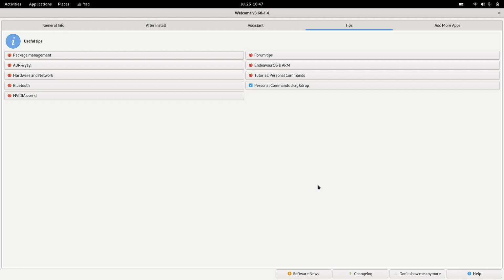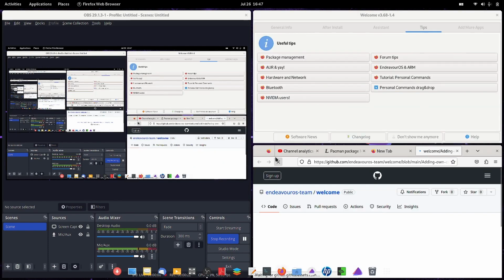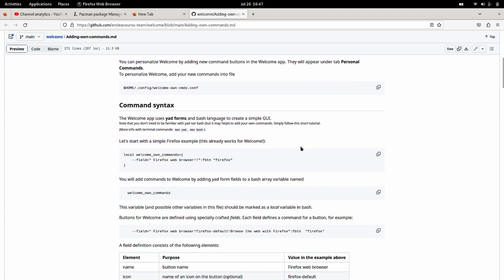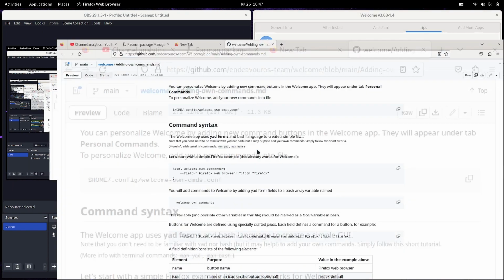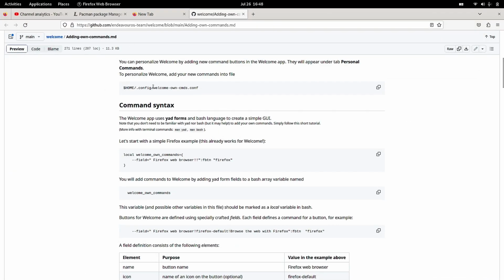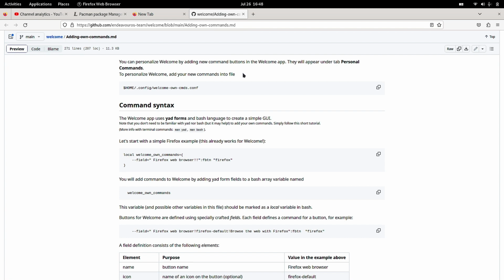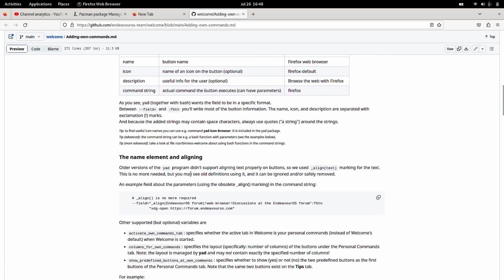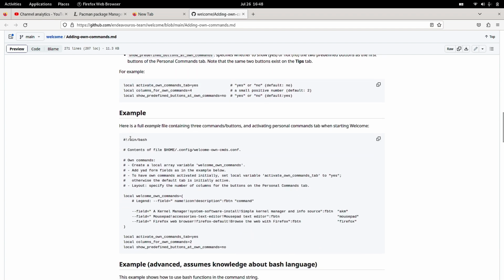Tutorial to Create Your Personal Bash Scripts with GUI Frontend Using YAD in Endeavour OS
This video features a official tutorial to create your personal bash scripts with GUI frontend using YAD in Endeavour OS.

1) IT infrastructure consultancy and turn key project execution for SME's.
2) Install and maintain best suitable linux distributions for your corporate computer systems.
3) IT infrastructure maintenance and operations for SME's.
4) ERP Training.
5) IT training for freshers and trainees.

1) Personal tuitions for BCA, Computer Engineering and Technology students.
2) Install best suitable linux distributions for your personal computer systems.
3) IT consultancy for your personal and home needs.
4) Design and execution of networking and security for your home.